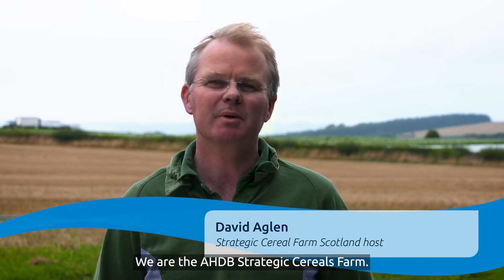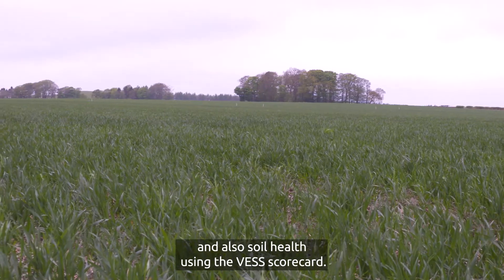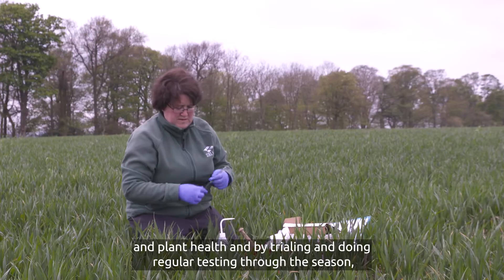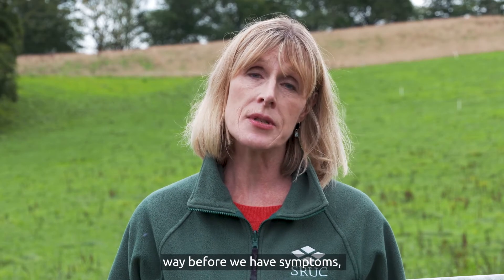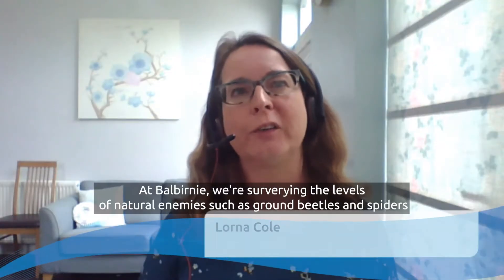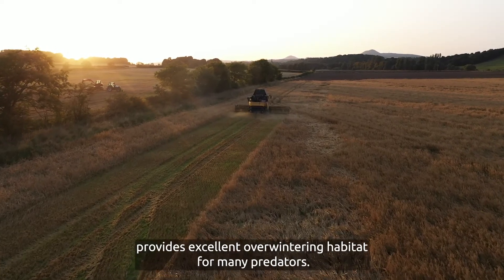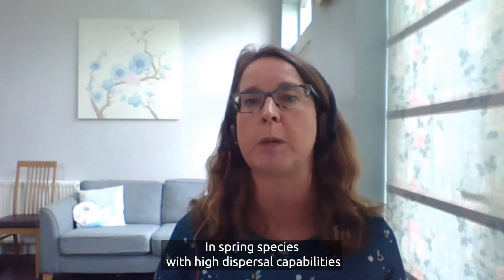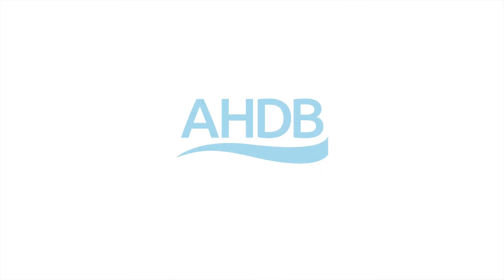Strategic Cereal Farm Scotland Harvest 2021 season overview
An overview of the harvest 2021 season at the Strategic Cereal Farm Scotland. A discussion of the weather impacts of the season on the trials and demonstrations. Includes an overview of the pest and natural enemies and crop nutrition work that has taken place on the farm over the past year and headline results.

For more information about Strategic Farm Results from harvest 2021,